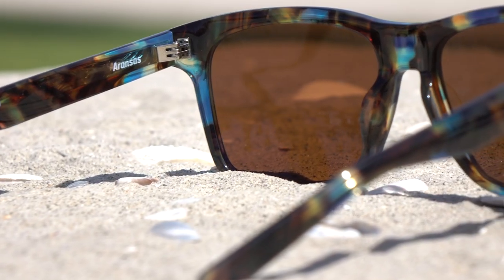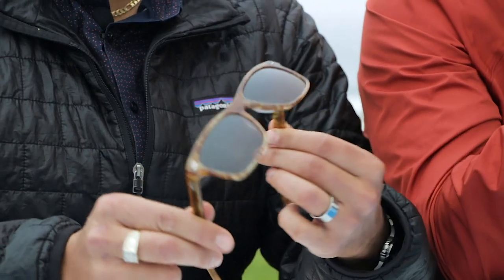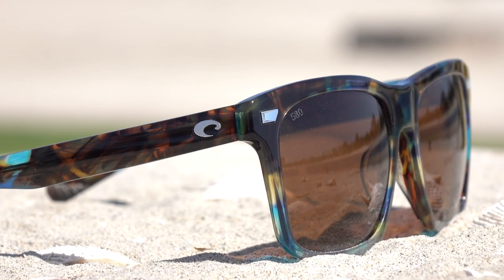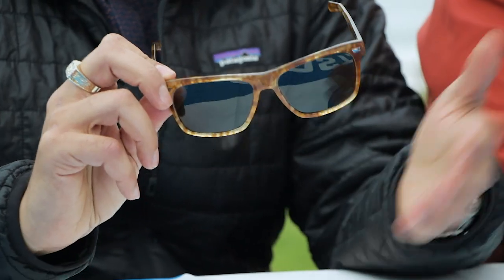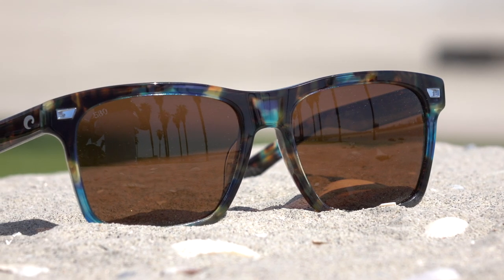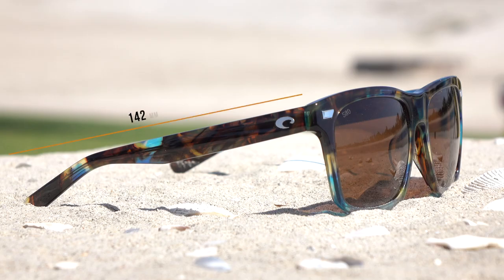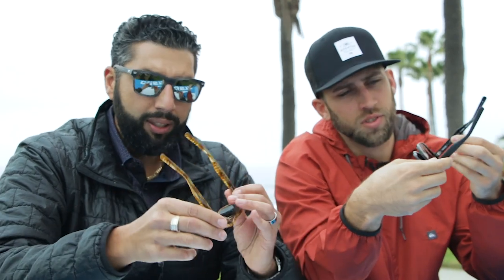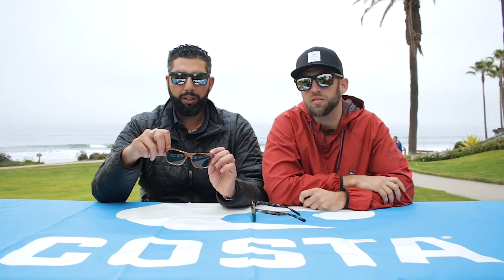Costa Aransas Sunglass Review | SportRx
The Costa Aransas sunglasses are a fresh new pair of sunglasses from Costa that is designed for life “off the boat”. Sunglass Rob and SportRx model Austin dive deep into these sunglasses on what makes them unique.

Part of Costa’s Del Mar collection, the Aransas features an acetate material which is used for fashion-forward sunglasses.

The Costa Aransas have a custom topographical corewire pattern and they feature a diamond cut “C” logo texture.

The Aransas has a vent inspired decorative front plaque to create a more fashionable look.

These Costa sunglasses will feature Costa’s 580 technology and the lenses will be polarized.

These frames are an L- XL fit and are available in prescription.

Frame Dimensions – 2:21